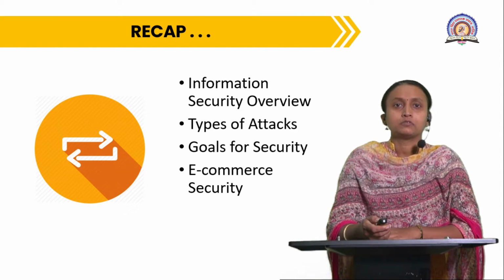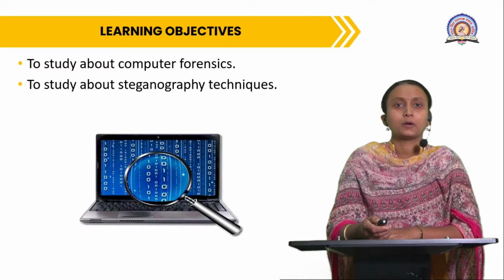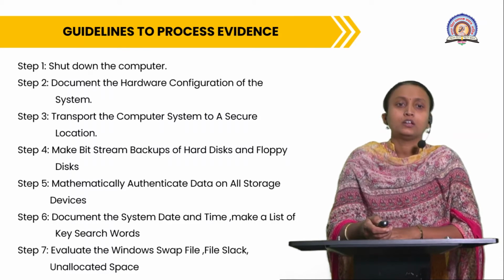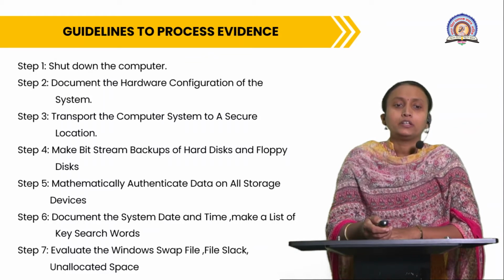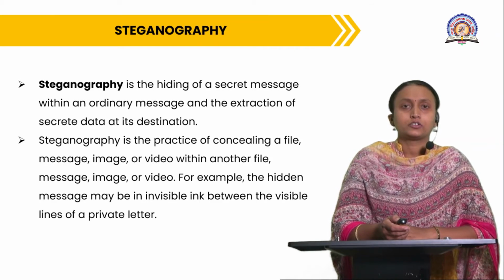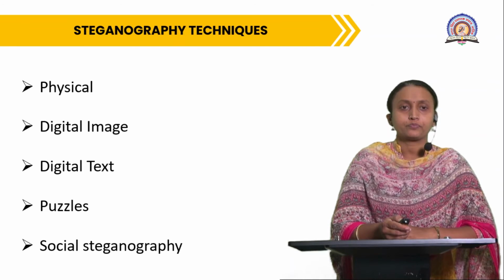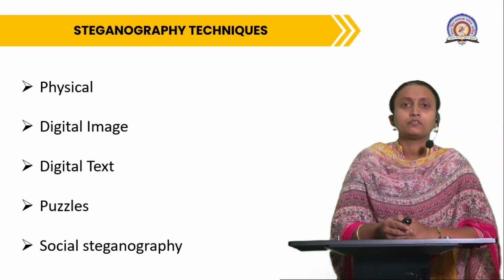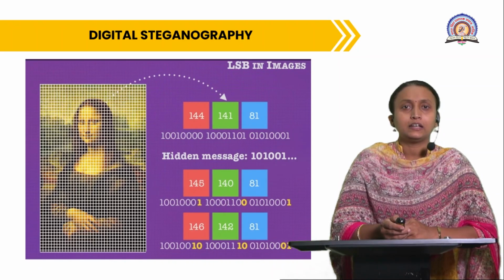Stride I Certificate course I Computer Sciences I Lecture 6